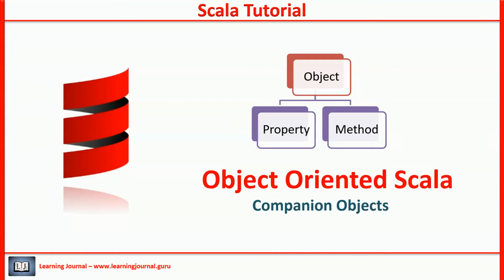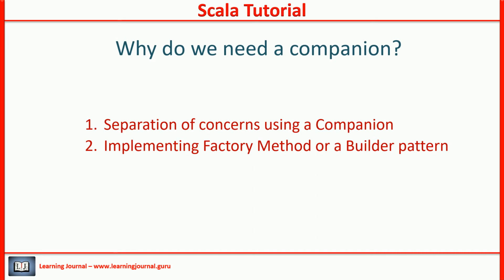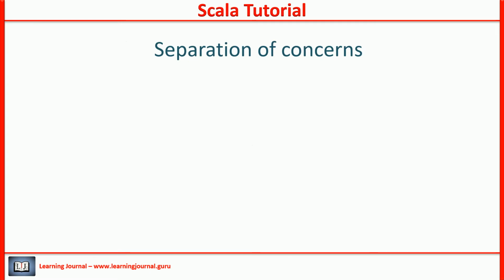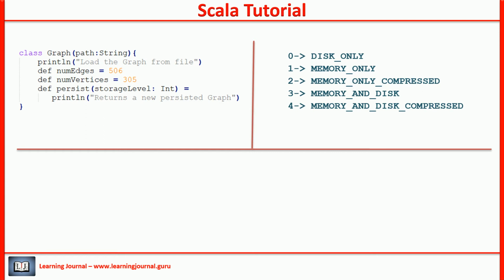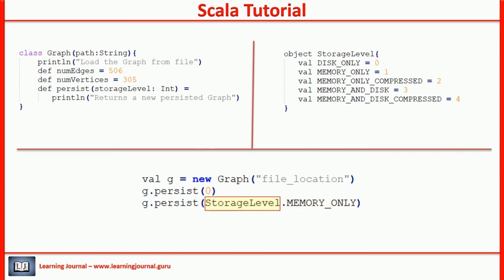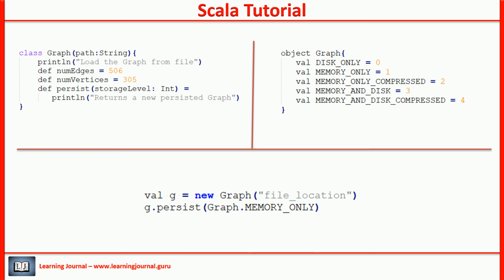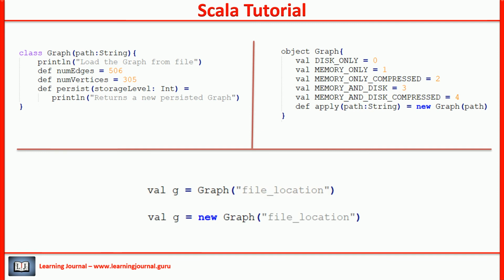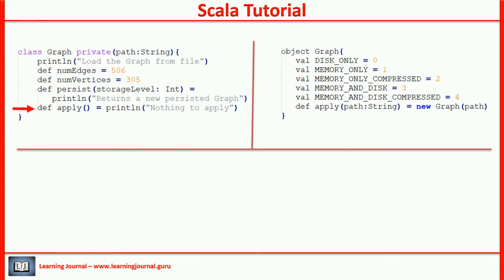Scala Tutorial - Companion Objects